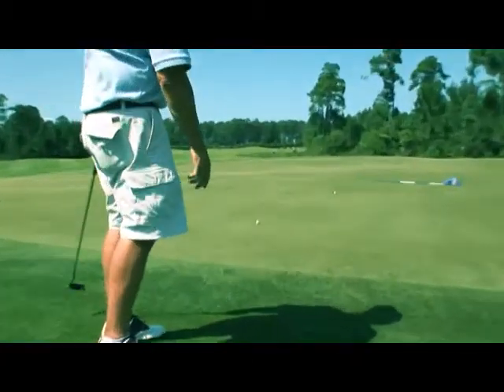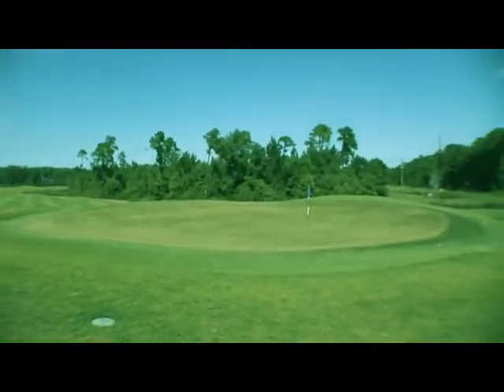Highlight Reel: Perspectives on Paspalum '09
Highlights of the Perspectives on Paspalum seminar held at Pine Lakes Country Club in Myrtle Beach, SC, on September 9, 2009. Interviews with attendees and speakers. Shots of the course.